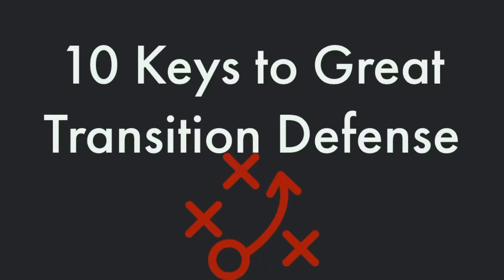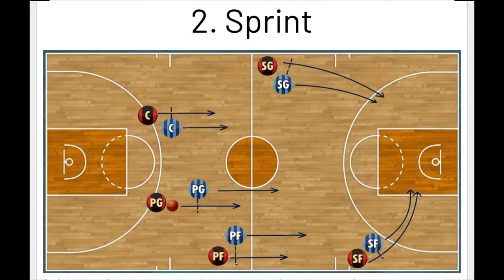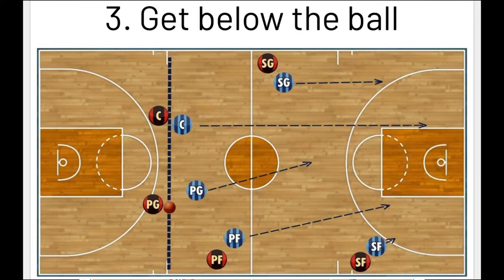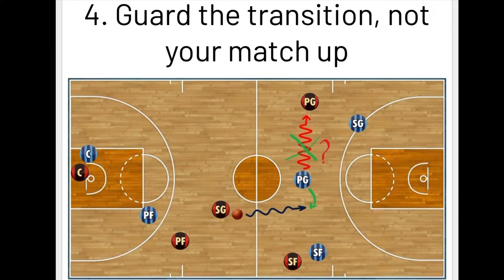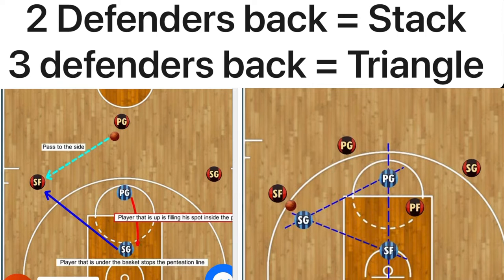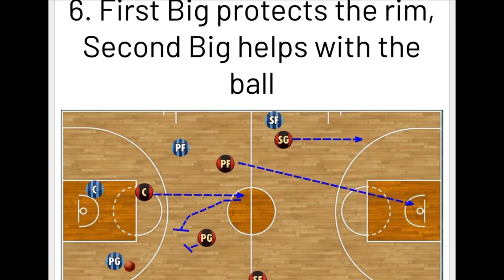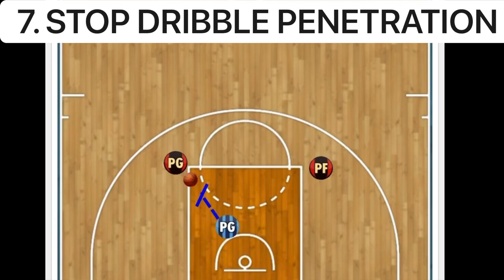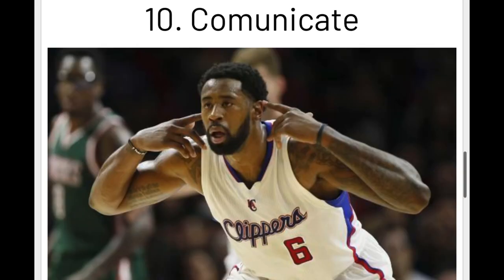“Get Backs” Transition Defence - 10 Keys to Great Transition Defence